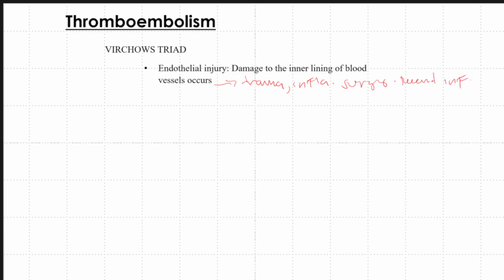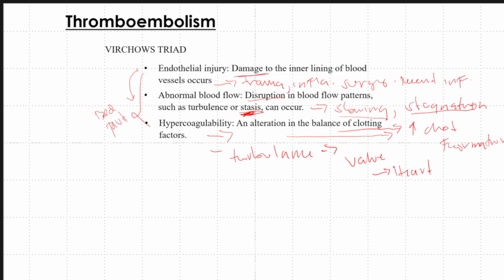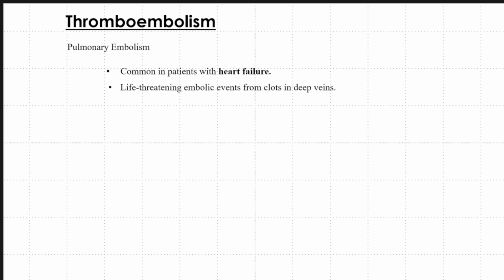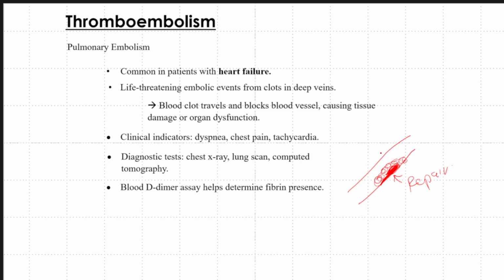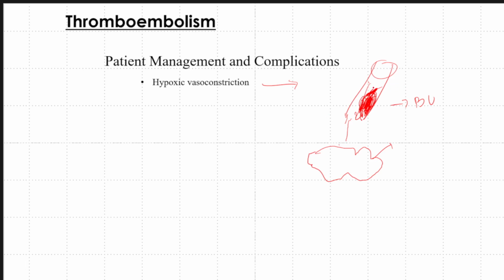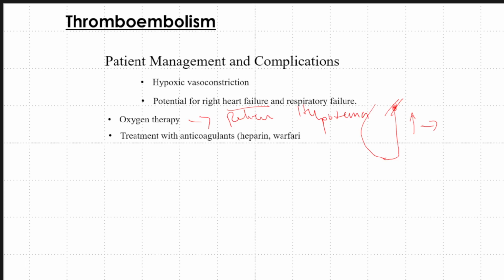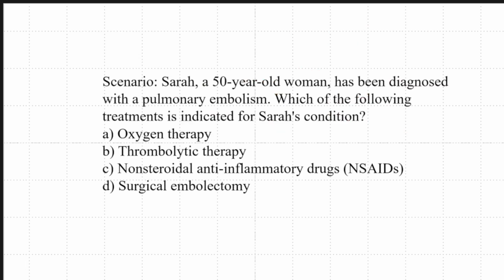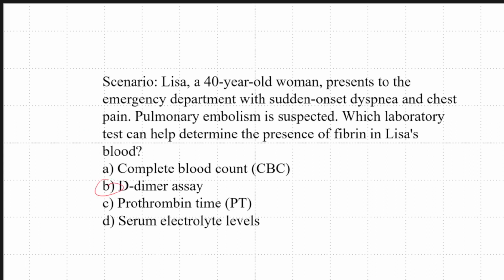THROMBOEMBOLISM NLE REVIEW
Thromboembolism poses significant risks to patients, and as a nurse, you need to be well-versed in its pathophysiology, assessment, diagnosis, and management. 🩸💉💡

We wil delve into the intricate mechanisms of clot formation, risk factors, and preventive measures to enhance your nursing practice and excel in your NLE. 📚💪